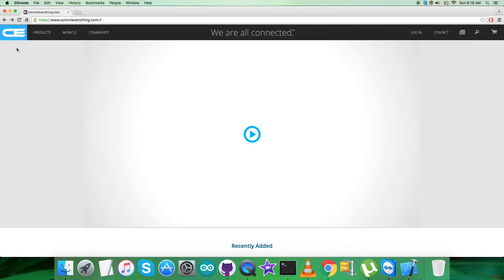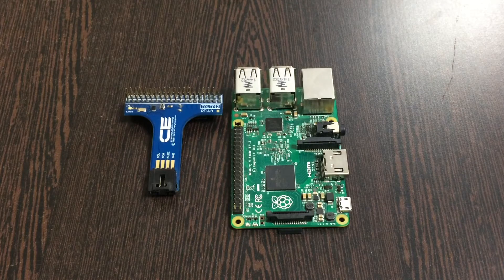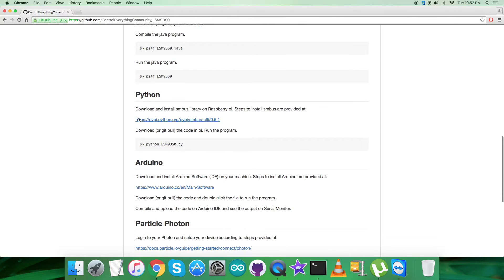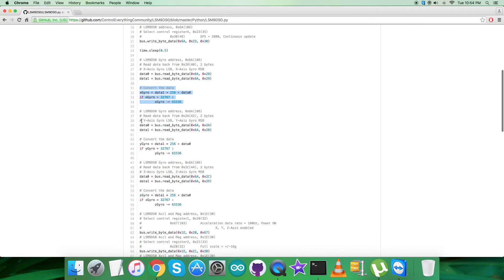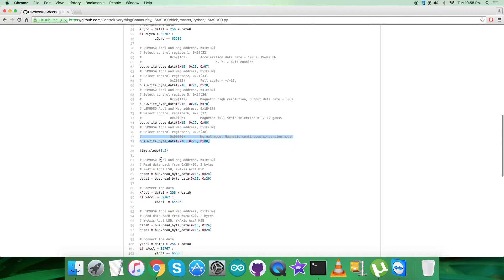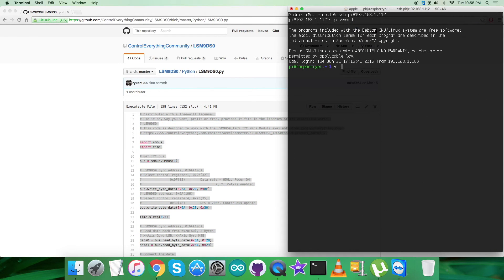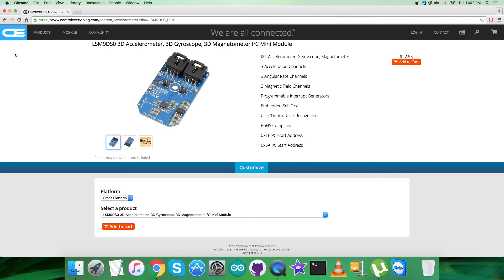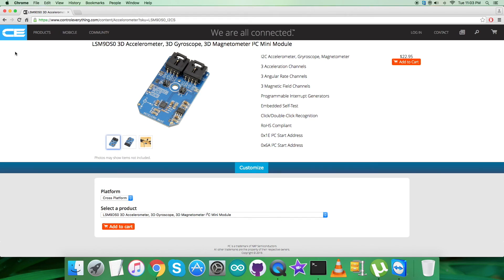Raspberry Pi LSM9DS0 3D Accelerometer, 3D Gyroscope, 3D Magnetometer Python Tutorial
LSM9DS0 3D Accelerometer, 3D Gyroscope, 3D Magnetometer I2C Mini Module. The LSM9DS0 is a system-in-package featuring a 3D digital linear acceleration sensor, a 3D digital angular rate sensor, and a 3D digital magnetic sensor. The LSM9DS0 has a linear acceleration full scale of ±2g/±4g/±6g/±8g/±16g, a magnetic field full scale of ±2/±4/±8/±12 gauss and an angular rate of ±245/±500/±2000 dps. The LSM9DS0 includes an I2C serial bus interface supporting standard and fast mode (100 kHz and 400 kHz) and an SPI serial standard interface.
Applications :-  Indoor Navigation, Smart User Interfaces, Advanced Gesture Recognition, Gaming and Virtual Reality Input Devices, Display/Map Orientation and Browsing.

Related Links :-